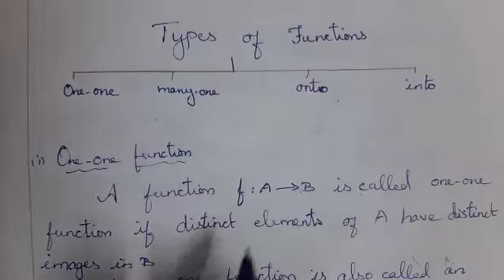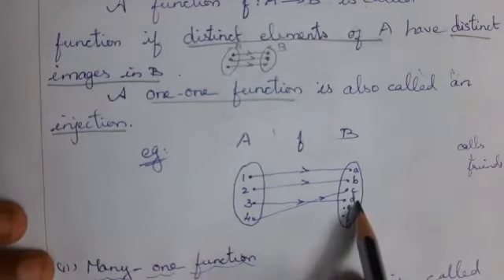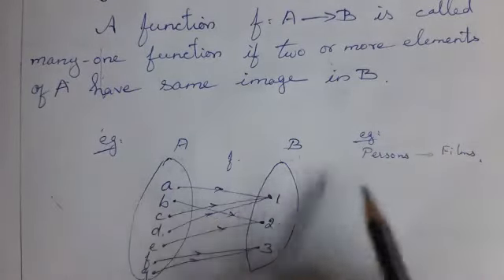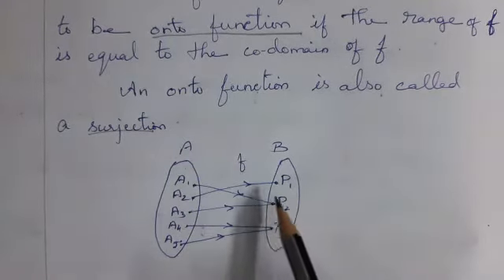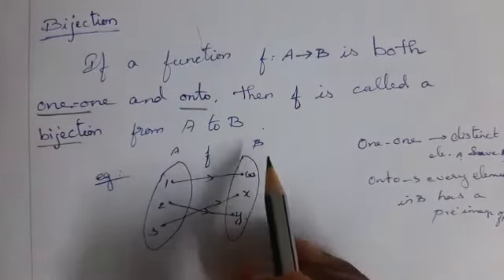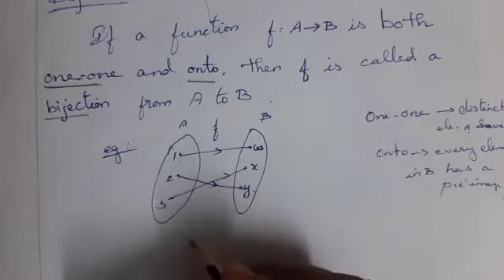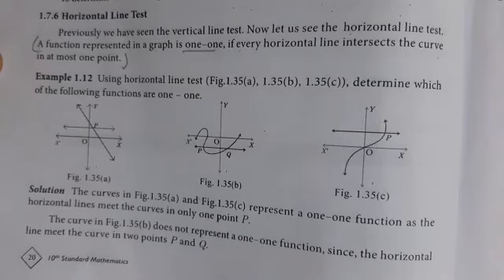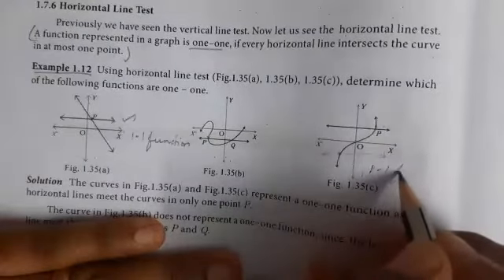10th Std Maths (TN Samacheer) Chap1 Types of Functions Example 1.12 Part 11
10th Std  Maths (TN Samacheer) Chap1  Types of Functions Example 1.12  Part 11